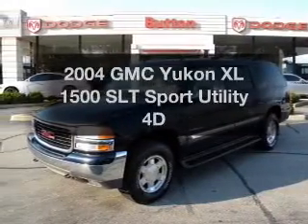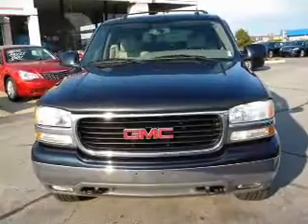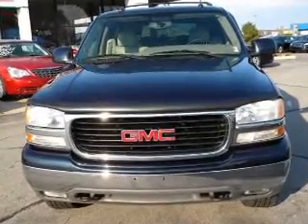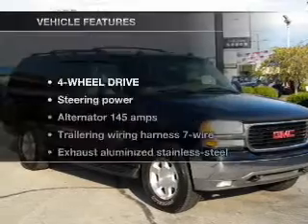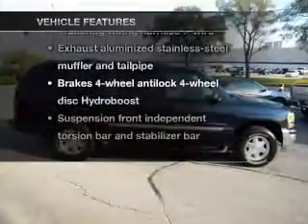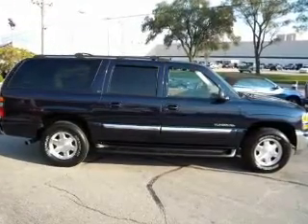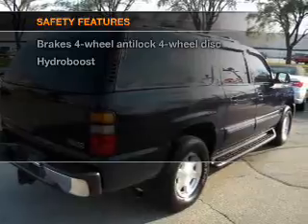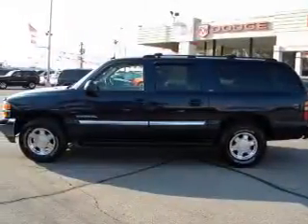2004 GMC Yukon XL 1500 - Kokomo IN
Year: 2004
Make: GMC
Model: Yukon XL 1500
Trim: SLT Sport Utility 4D
Engine: 8 cylinder Flex Fuel 5.3 liter
Transmission:
Color: Blue
Mileage: 125068
Address:
1400 East Boulevard